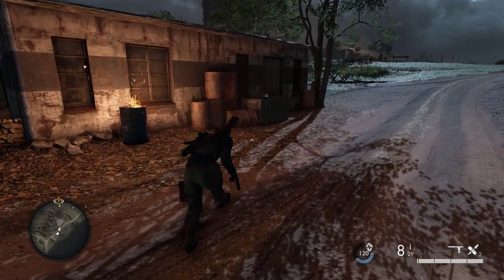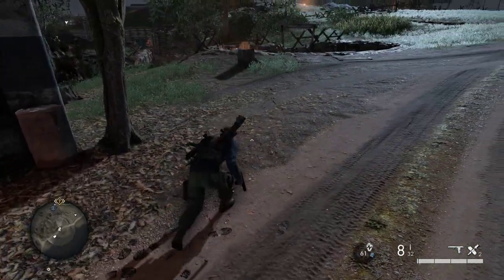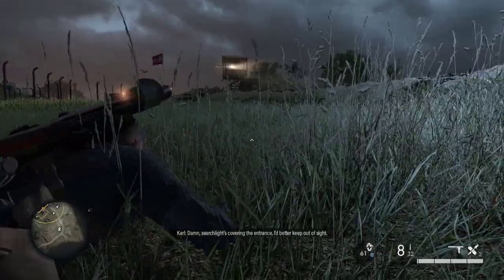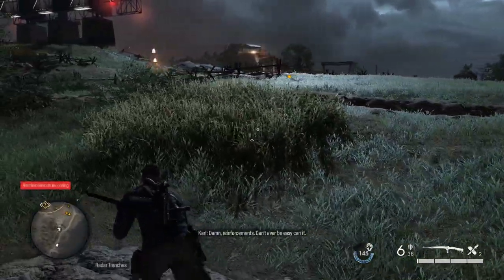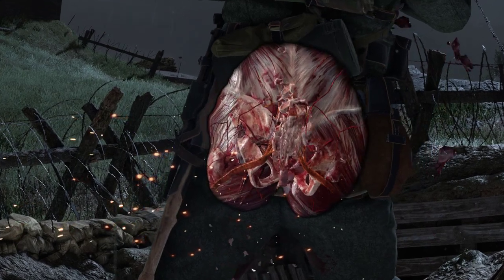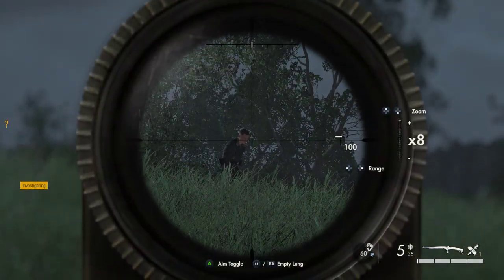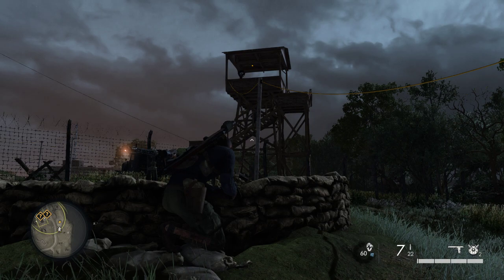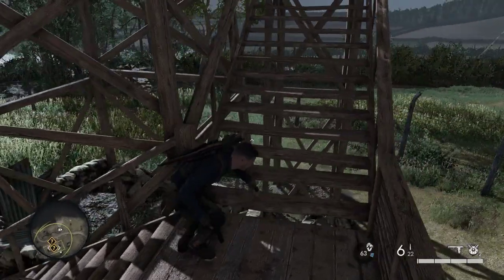LonewolfLegendOfficial Plays Sniper Elite on PC